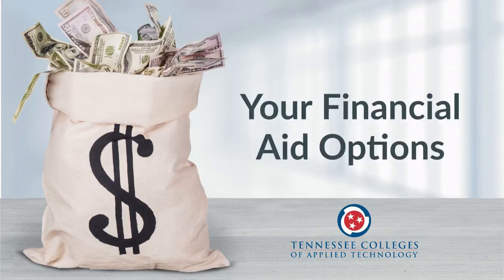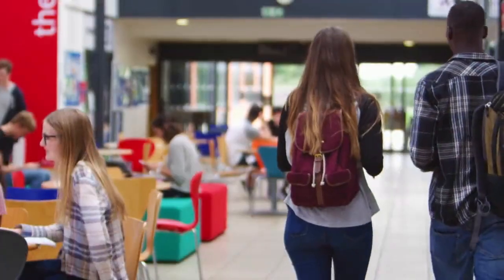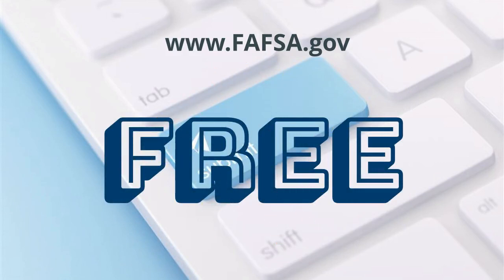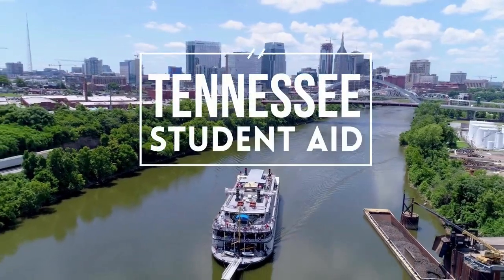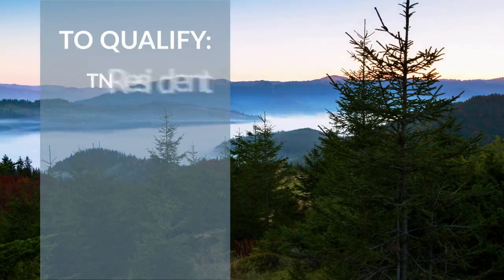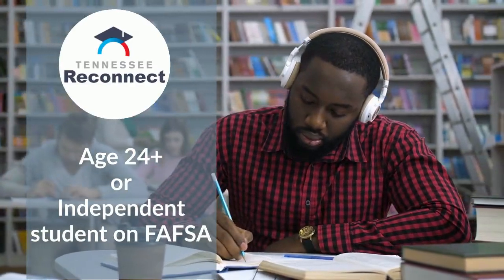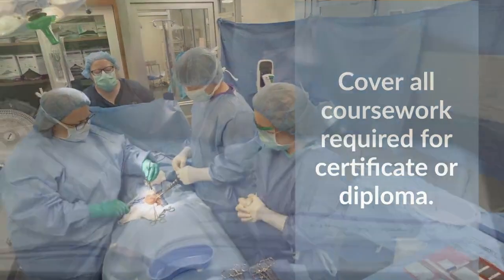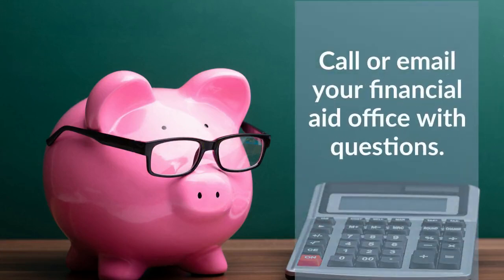TCAT Financial Aid Options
There are a variety of federal and state student aid options for TCAT students.